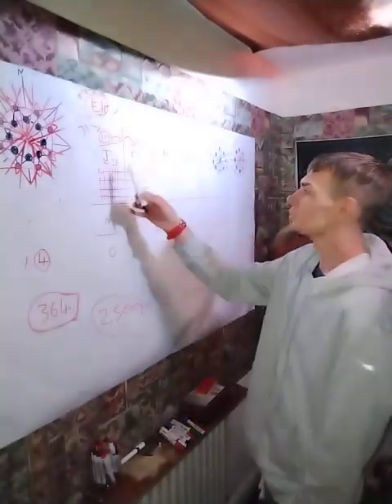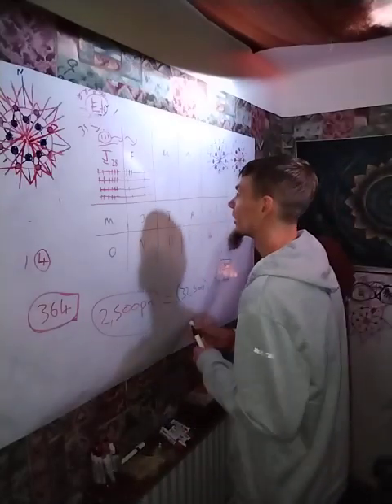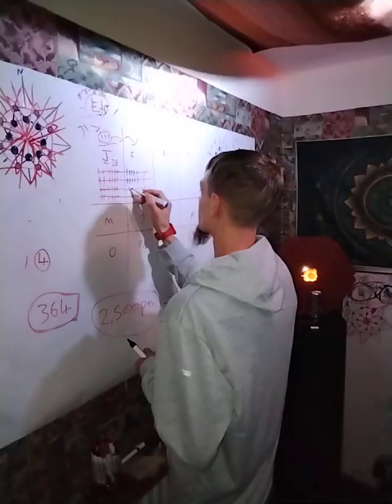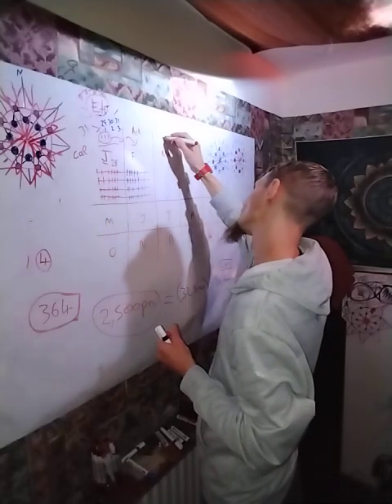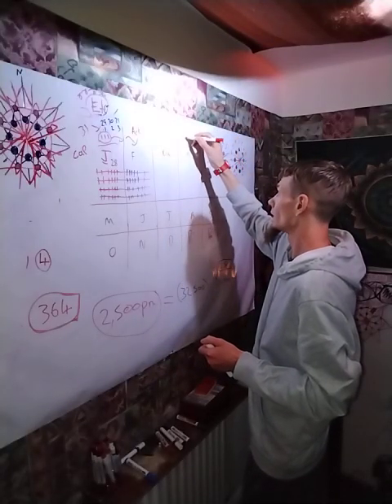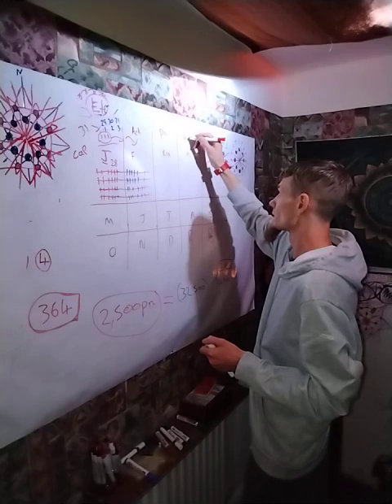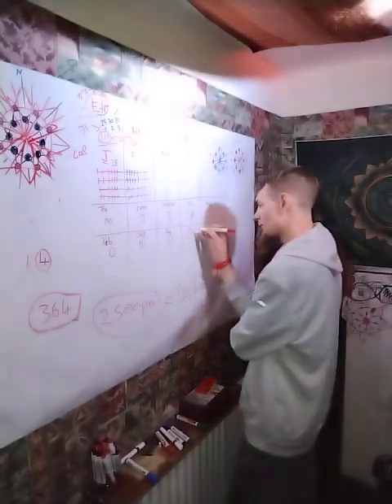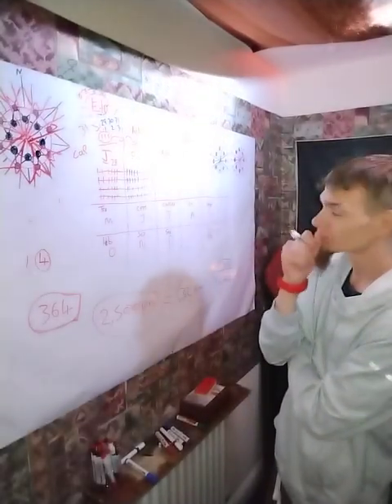15 June 2026